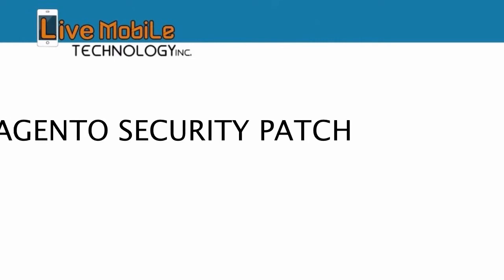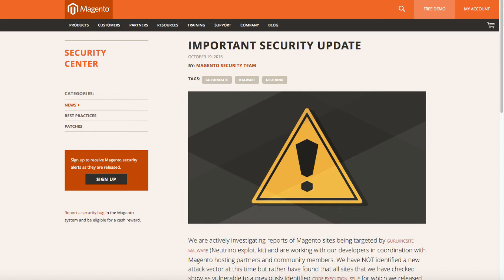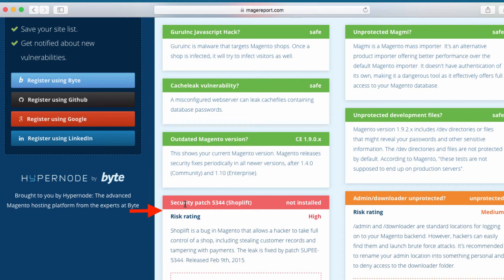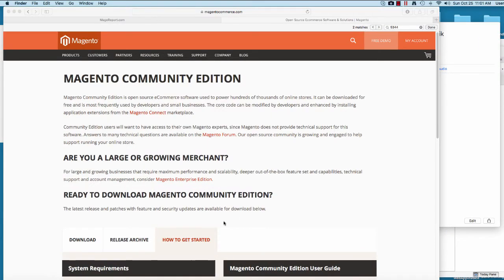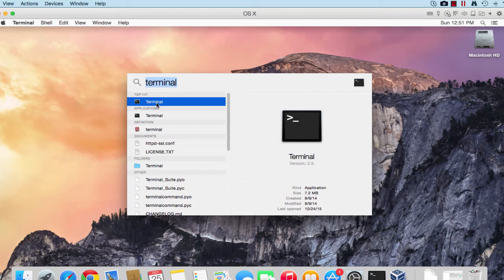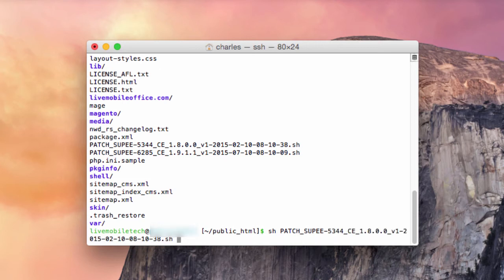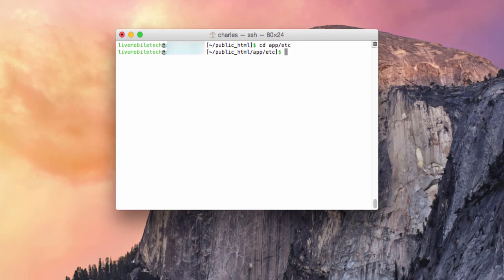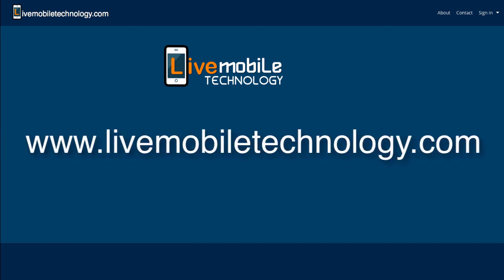How to Patch a Magento Ecommerce Website using Magento Security Patch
This is a Magento Security Patch.
There has been reports of Magento sites being targeted by GURUINCSITE MALWARE (Neutrino exploit kit) and are working with our developers in coordination with Magento hosting partners and community members.

Table of Contents:

01:20 - Start to edit here
02:35 - your magento version will be in dashboard
02:49 - where  i save the download
02:53 - open up filezilla
03:08 - you need to access SSH
03:15 - run ssh commands
03:29 - SSH to website
03:40 - using mac terminal
03:57 - TYPE IN USERNAME/PWD OF FTP
04:15 - ENTER THE FTP PASSWORD
04:58 - ONCE YOU PRESS ENTER ON THE COMMAND, IT WILL PATCH YOUR MAGENTO PATCH
05:00 - after the patching, next
06:18 - go back to magereport.com
06:18 - after the patch has been applied